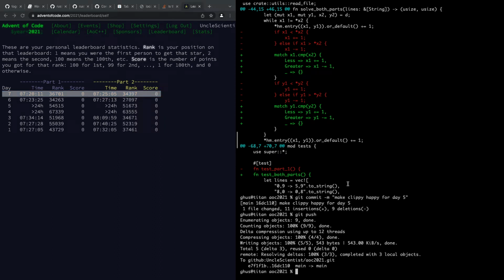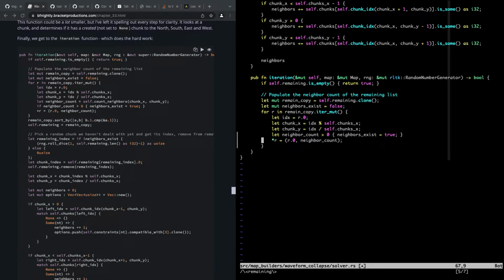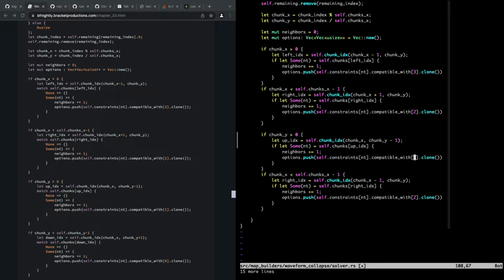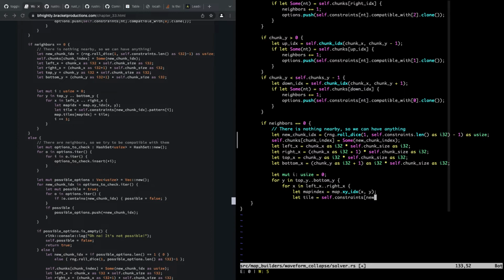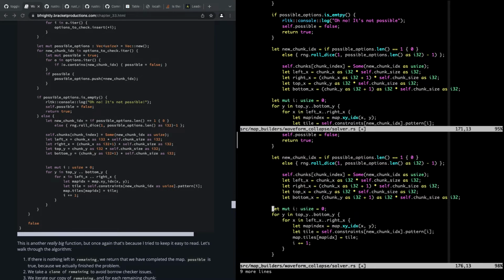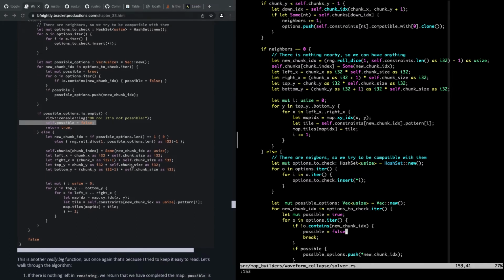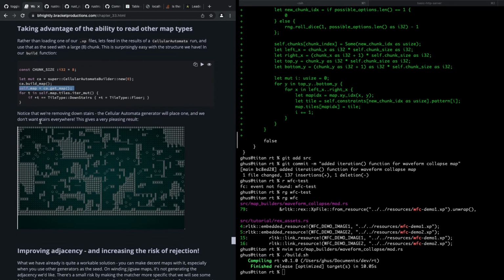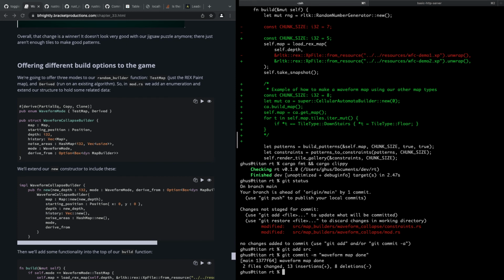[Rust Programming] Learning to make a Roguelike - Day 42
This session was recorded live from twitch on 7 December. I'm using the Roguelike Tutorial which can be found

 - finished the waveform collapse solver

Note that the GitHub repo is a couple of days ahead of this video - I’ll catch up soon though.